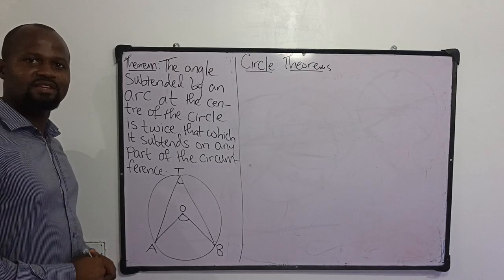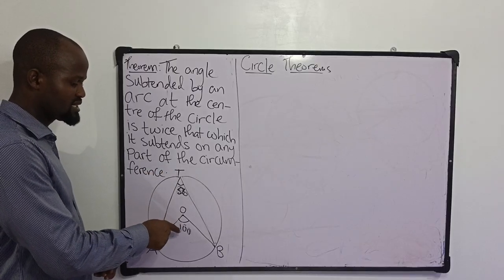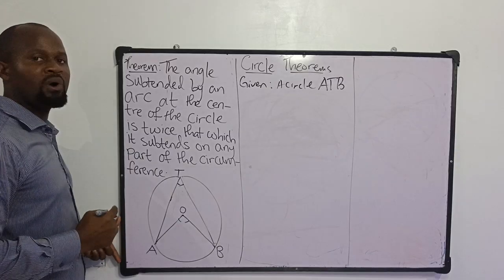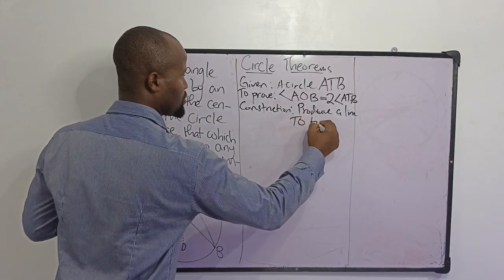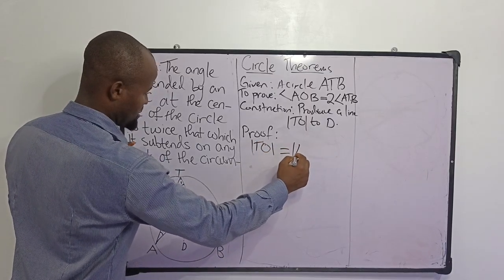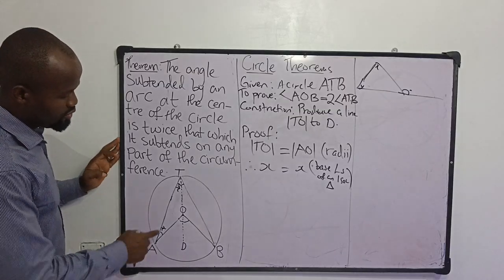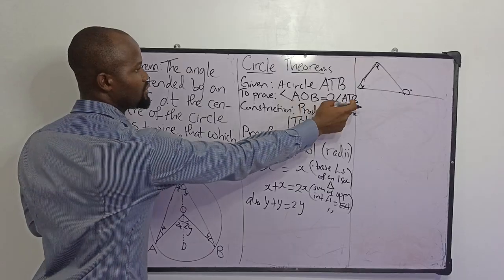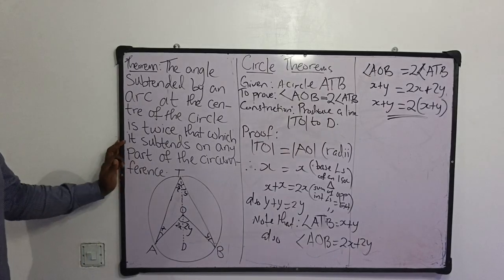Circle theorem: Angle subtended at centre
Circle theorem: Angle subtended at centre twice subtended at circumference